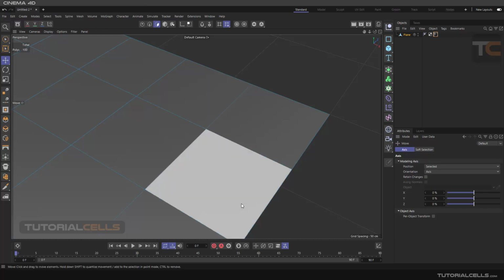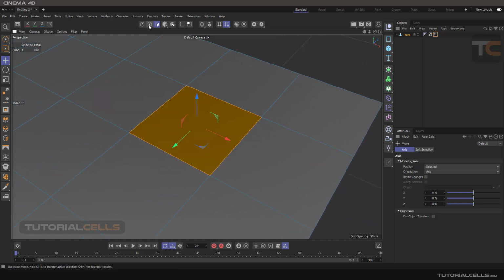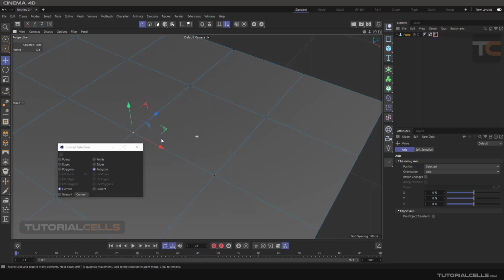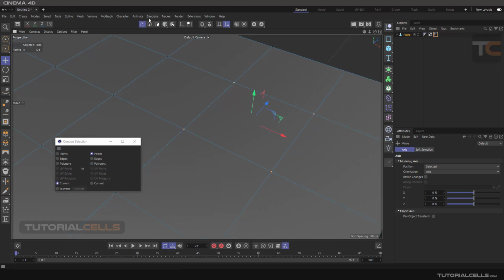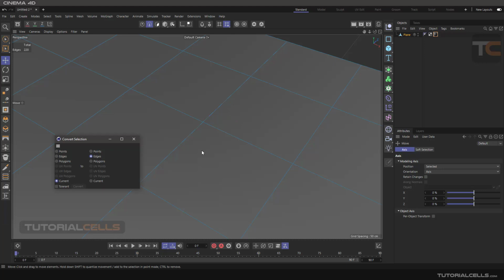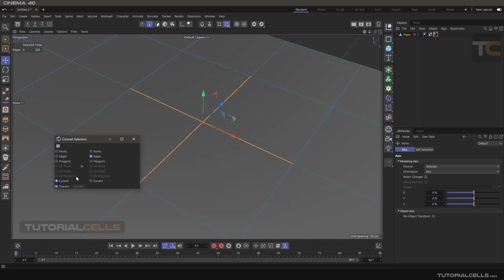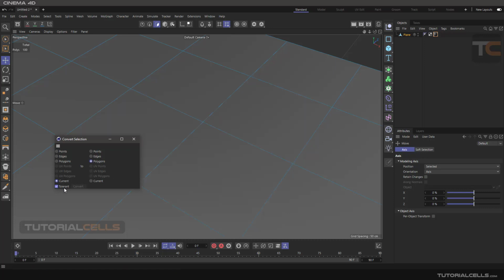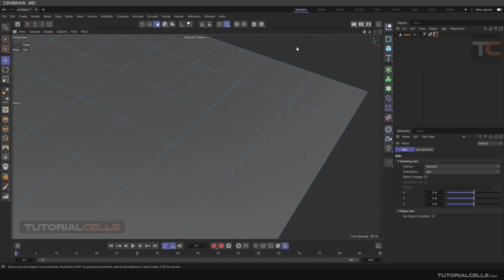0079. convert selection in cinema 4d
The convert selection command is used to convert selections. For example, you select a polygon and convert it to lines or points